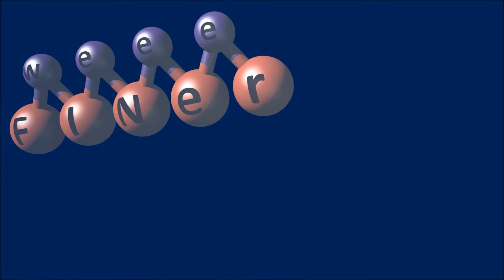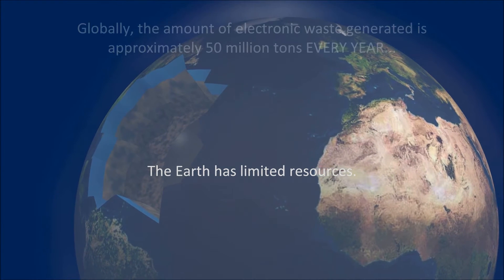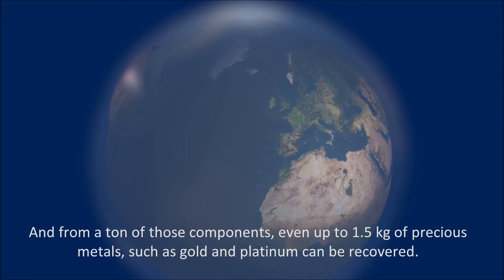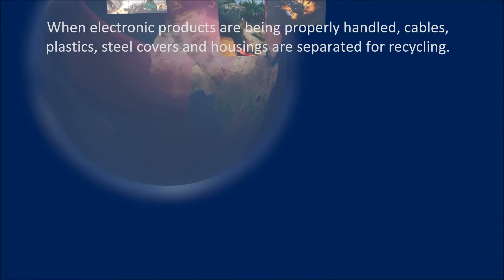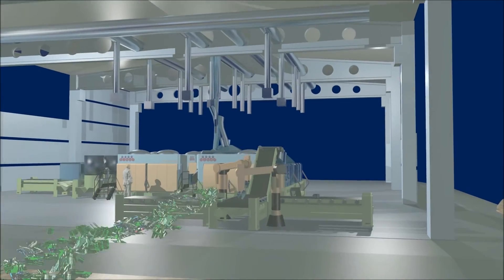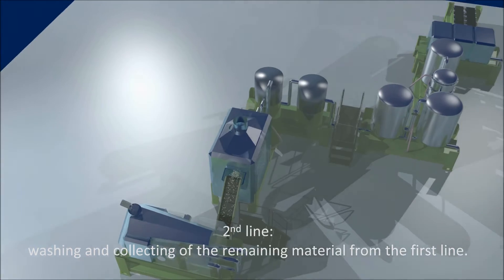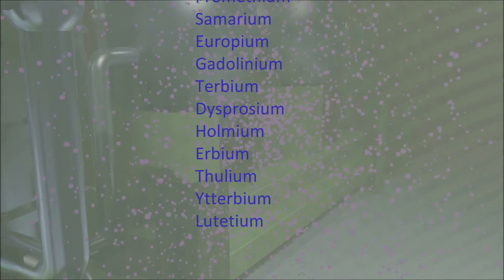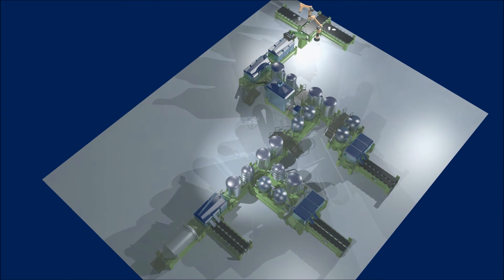SER weeeFINer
Teknologiateollisuuden vetämä konsortio on suunnittelemassa Suomeen kierrätyslaitosta arvometallien talteenottoon sähkö- ja elektroniikkaromusta (SER). Tavoitteena on rakentaa Suomeen ensin koemittakaavan laitos. Sen jälkeen tähtäimessä on SER-kierrätyksen vientikonsepti.